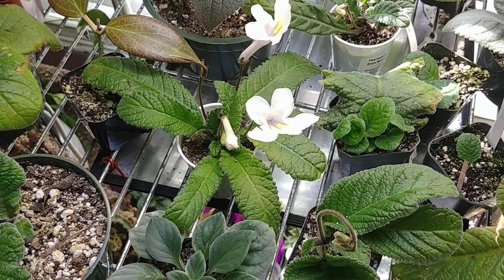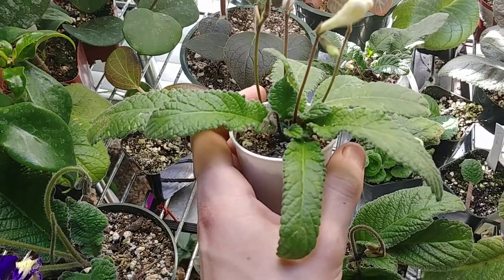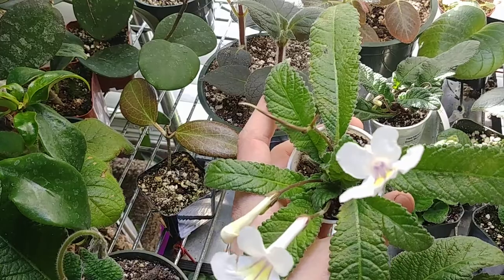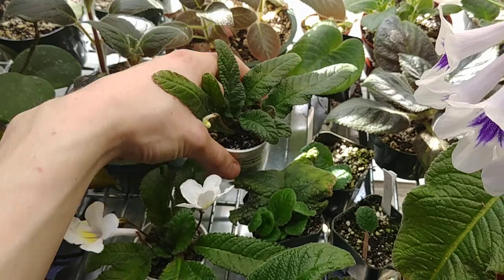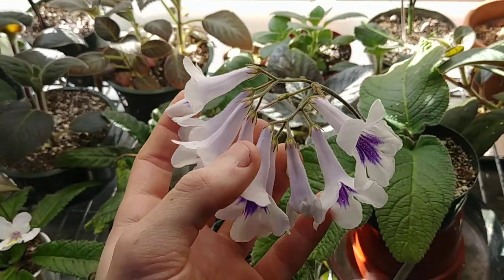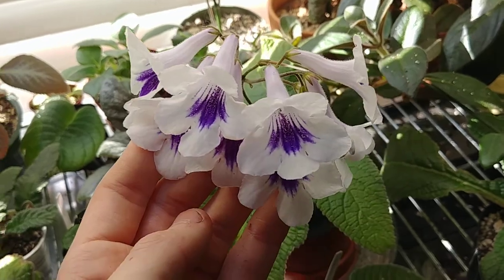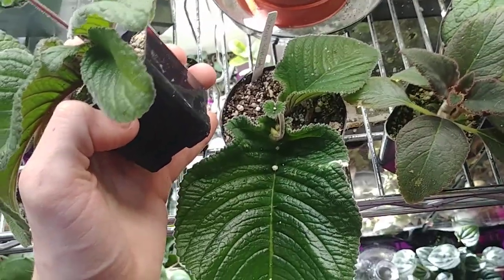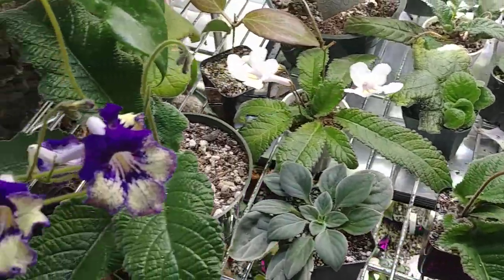Streptocarpus Update - December 2020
A quick update on some blooming plants and starts. If you'd like to learn more about these incredible houseplants, the Gesneriad Reference Web has lots of information on them and many excellent guides may be found online.

Names of the plants shown in order in the video:

Streptocarpus 'Heartland's Baby Egrets'
S. 'Heartlands Snow Bunny'
S. 'UA-Giant'
S. 'Grape Candy'
S. 'Dibley's Gold Dust'